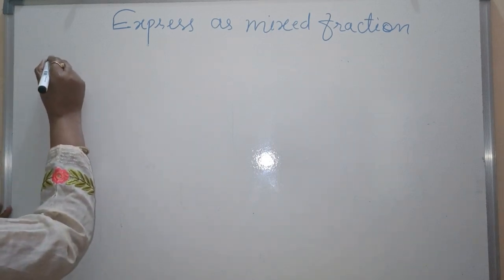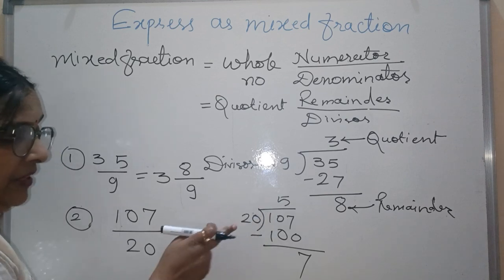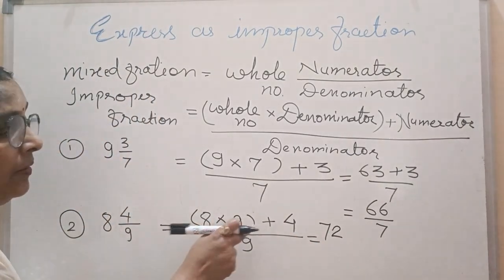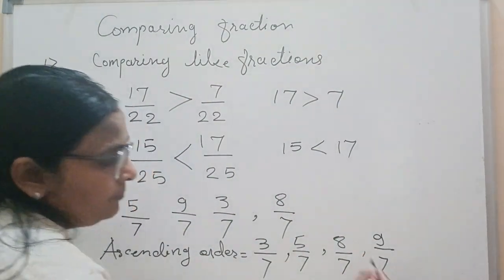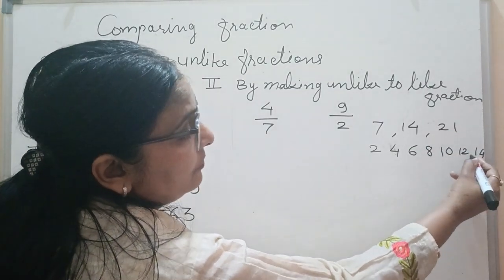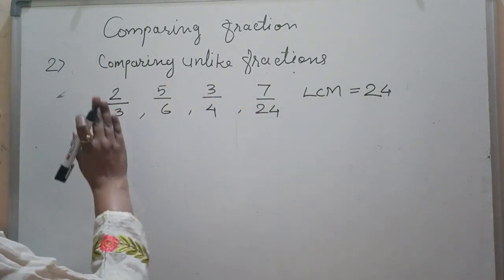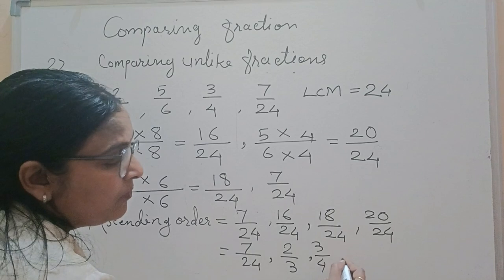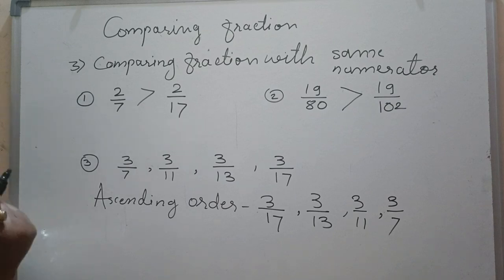Express as improper fraction and mixed fraction and comparing fractions.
Welcome to Archana's Maths Academy, where we unravel the mysteries of fractions! 🎓 In this video, dive deep into the realm of improper and mixed fractions, understanding their essence and mastering the art of expressing them effortlessly. Join us as we explore the intricacies of comparing fractions, unlocking the secrets to making mathematical comparisons a breeze. Let's embark on a journey to boost your fraction expertise – because at Archana's Math Academy, we believe in making math not just a subject, but a passion!